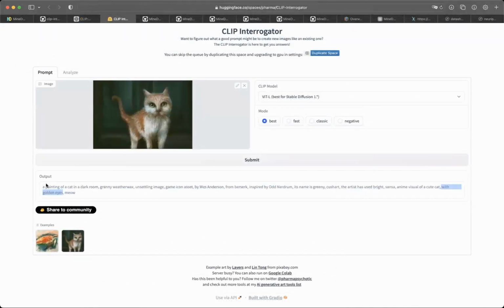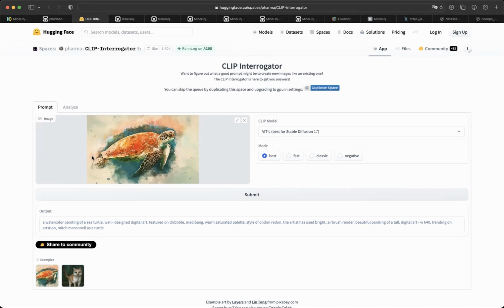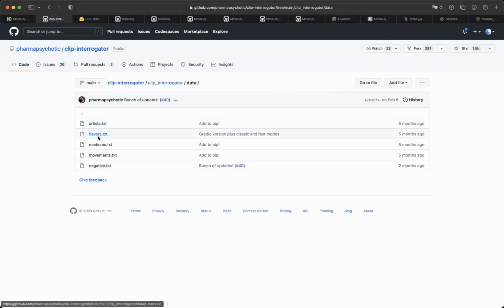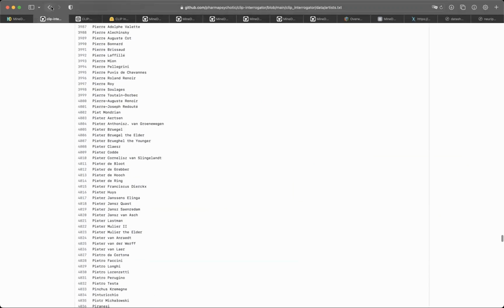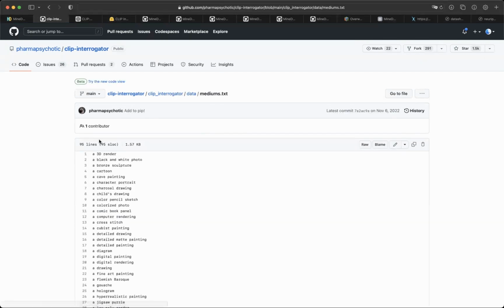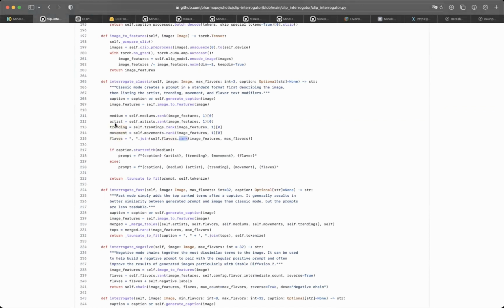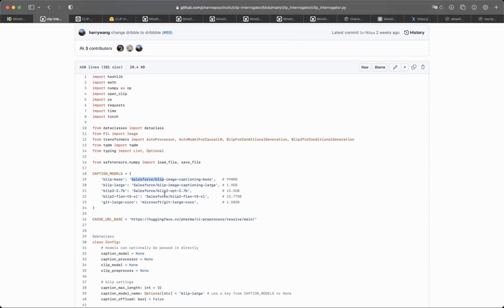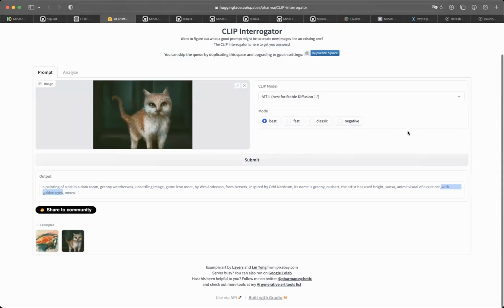CLIP Interrogator [explained] What a good prompt might be to create new images like an existing one?